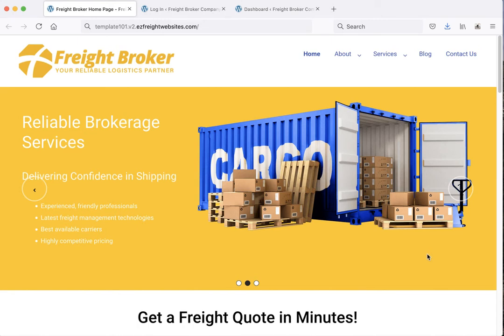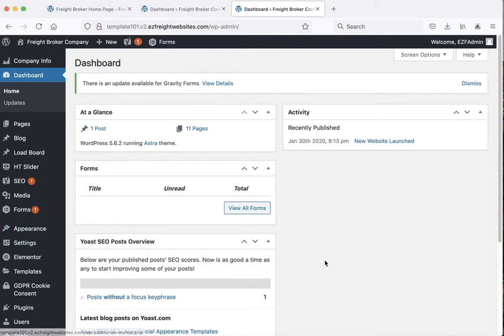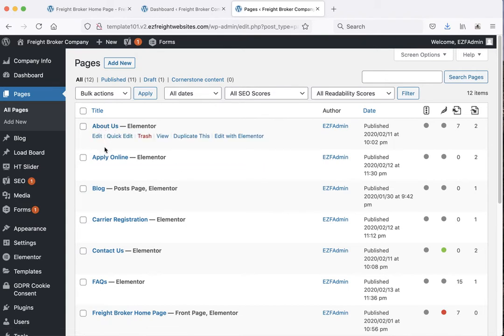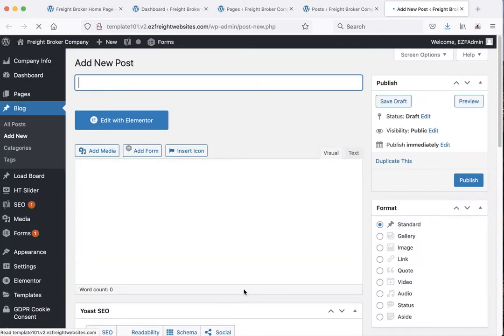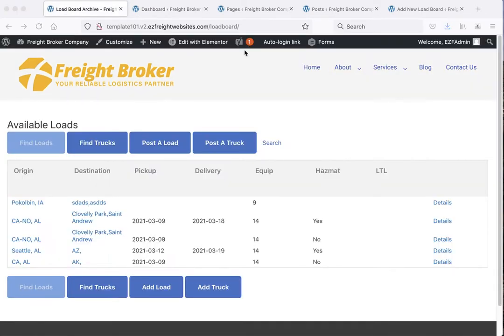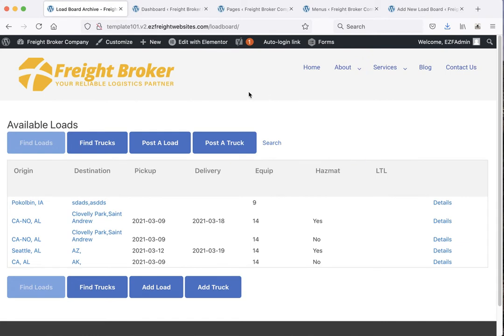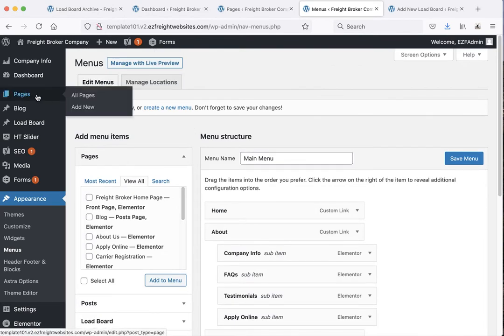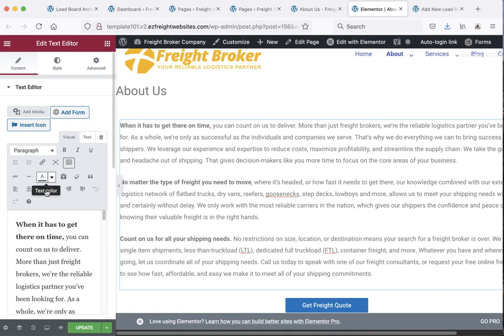How to Edit Your Website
EZ Freight Websites - This video shows how you can customize your website to make it follow your style.